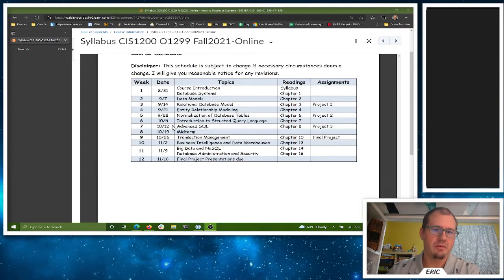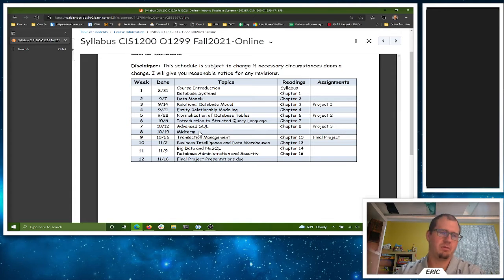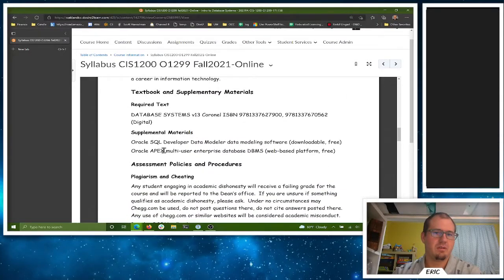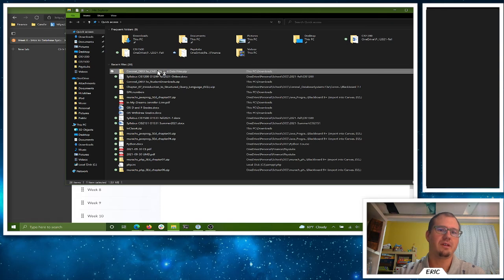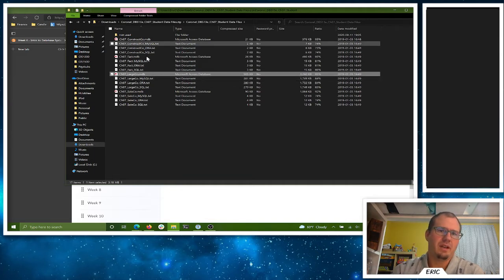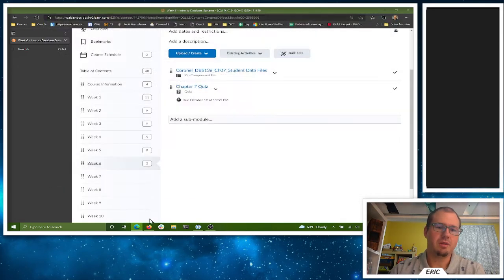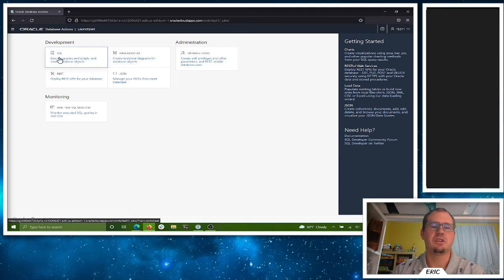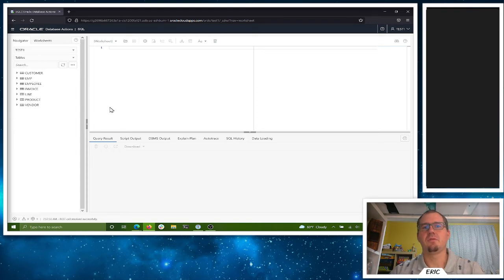CIS 1200 Database Systems - Week 6 Intro